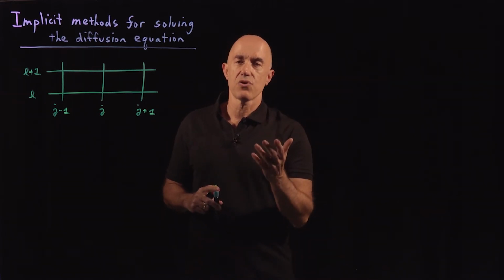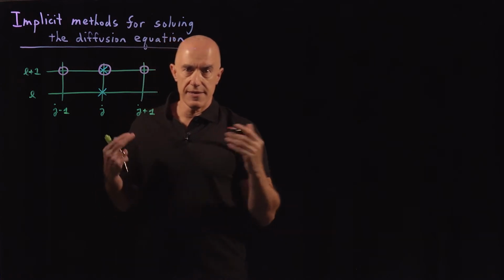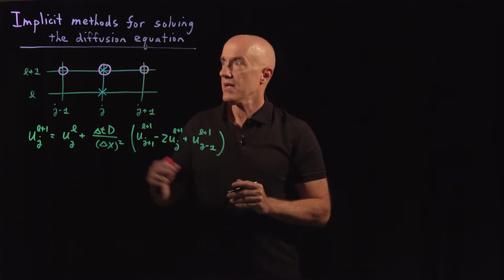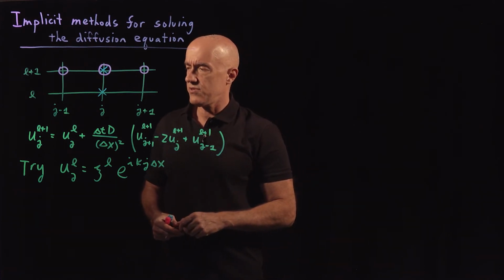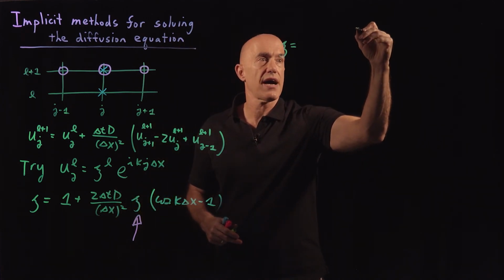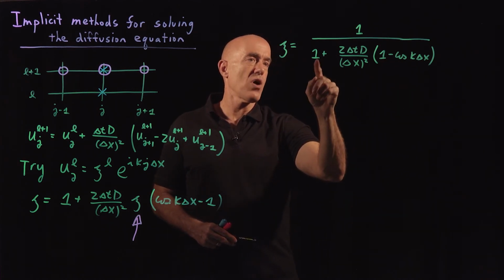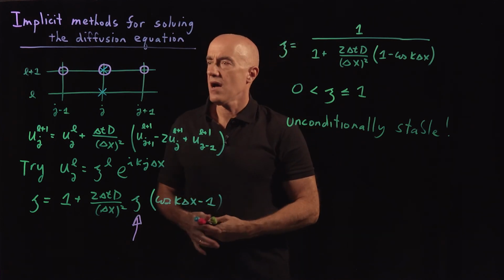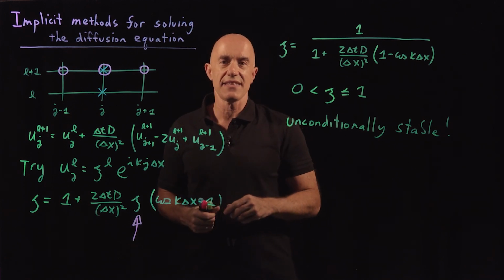Implicit Methods for Solving the Diffusion Equation | Lecture 71 | Numerical Methods for Engineers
Von Neumann stability analysis of an implicit method for solving the one-dimensional diffusion equation.